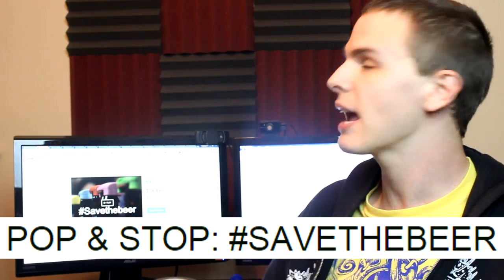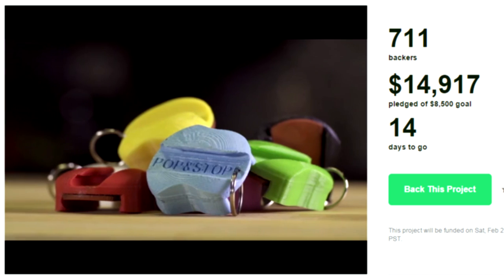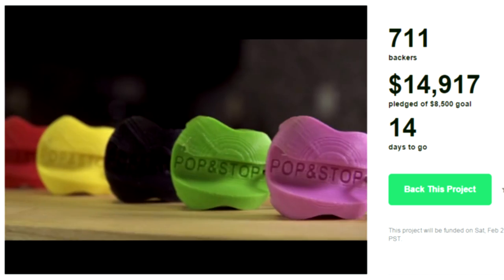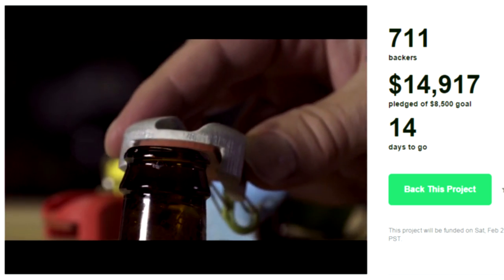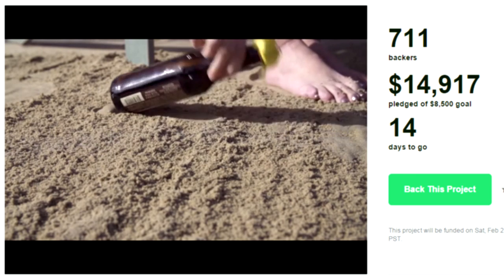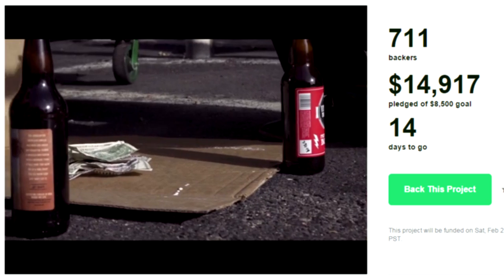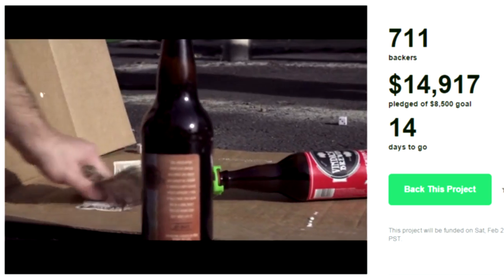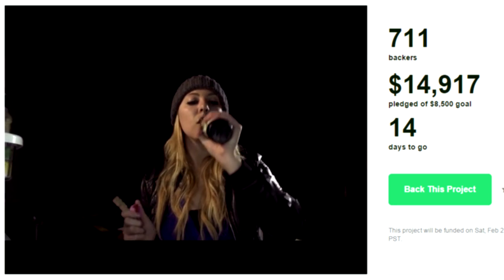Kickstarter Crap - POP & STOP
In this video I talk about a C+ product. For some people that wont be good enough. But i was able to do my thing.